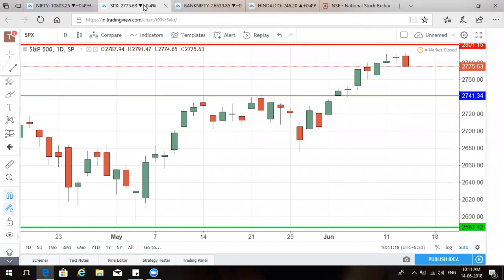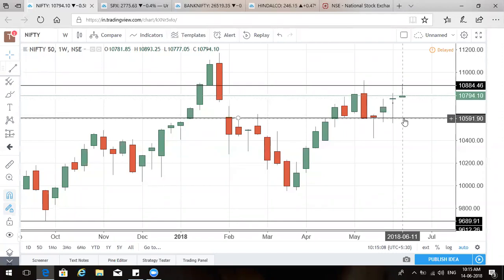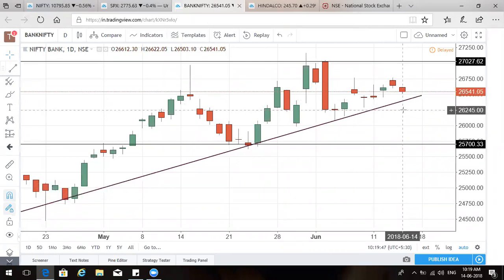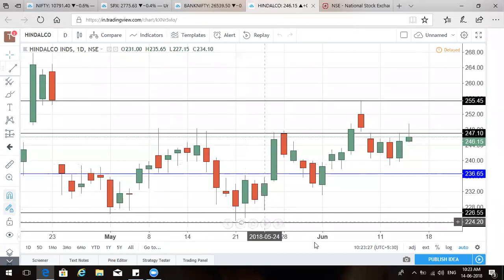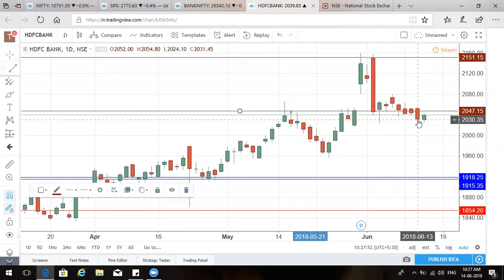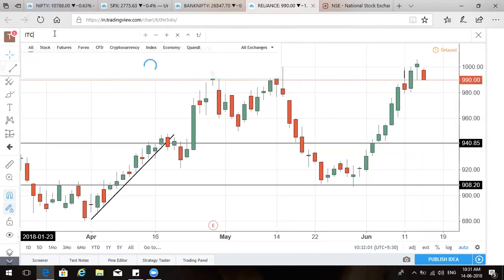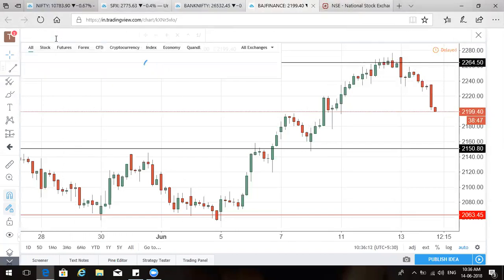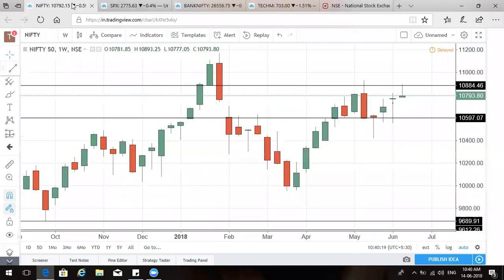Market Commentary 14th June 2018 - Analysis of S&P, Nifty, BankNifty and its Constituents